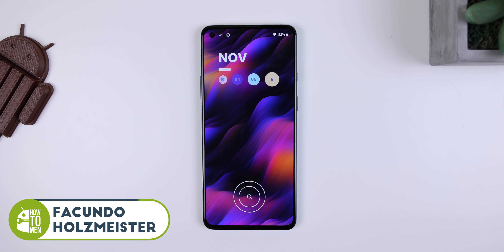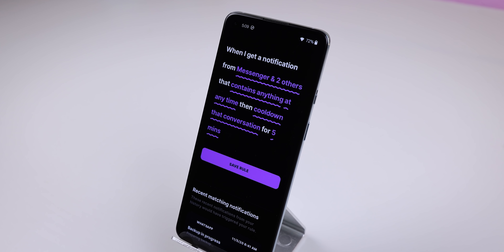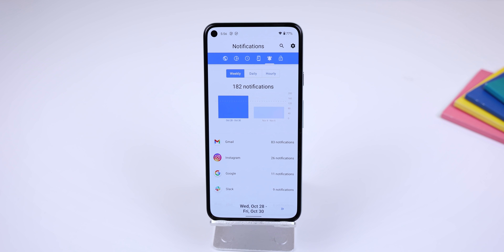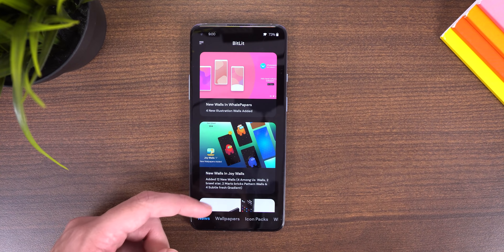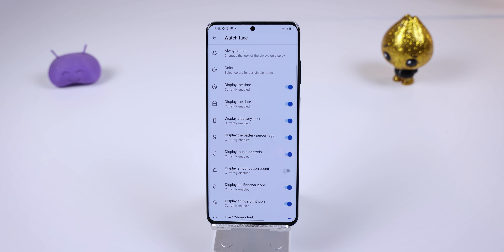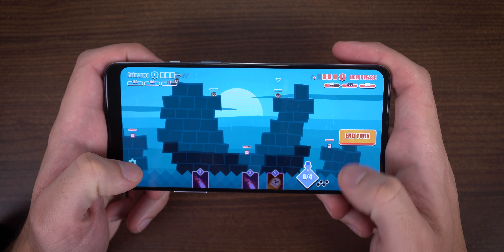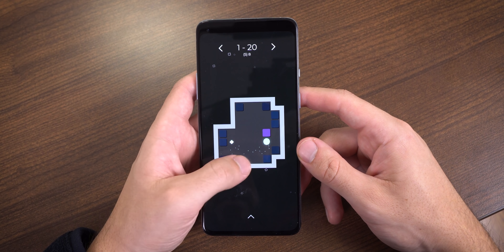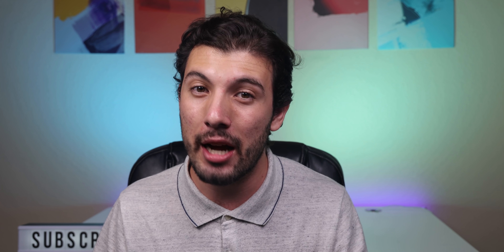Best Android Apps - November 2020!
(ᕗ ಠ益ರೃ)ᕗ ┬━┬ ▏ Game Section ▏ヽ(`▭´)ﾉ ┻━┻